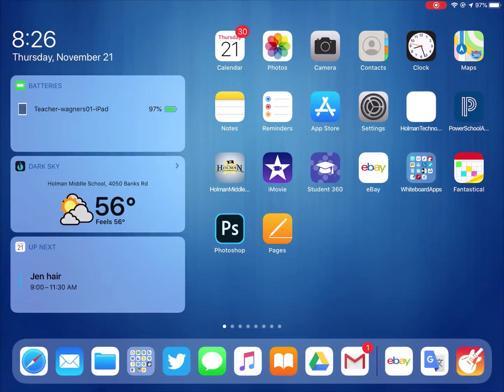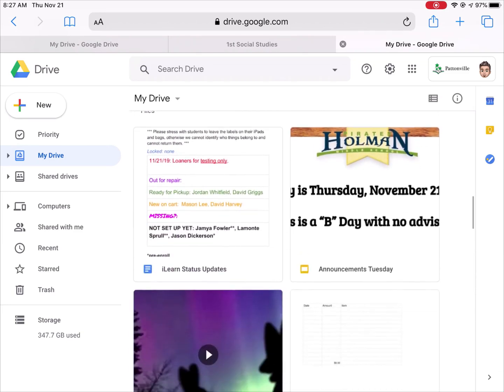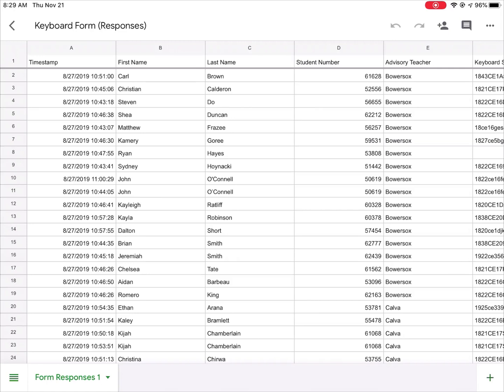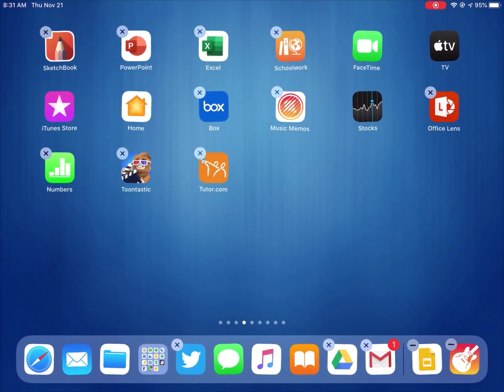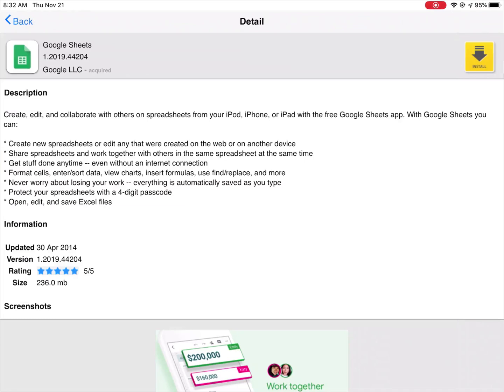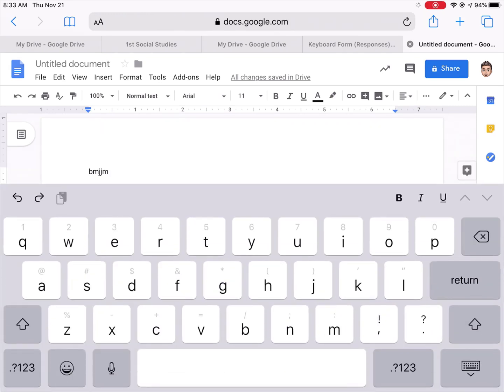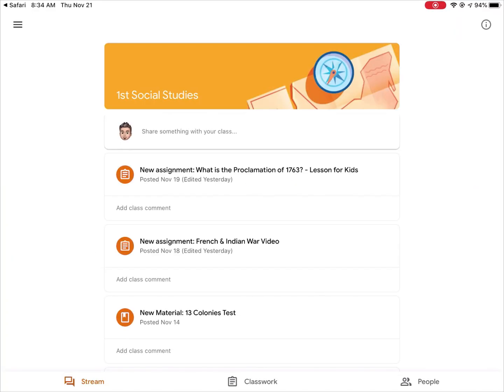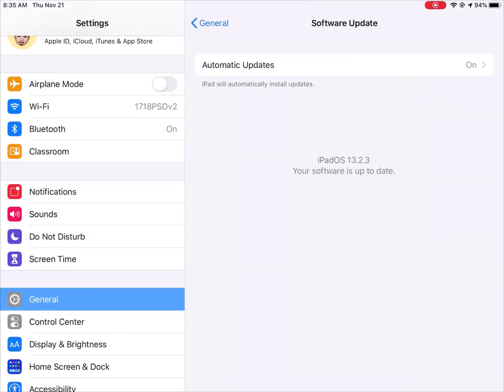iPadOS 13 Google Changes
With iPadOS13 out now we have more options with how we use Google Apps since many will now work in a browser.  That can cause some problems though.  This video shows how to navigate those issues.